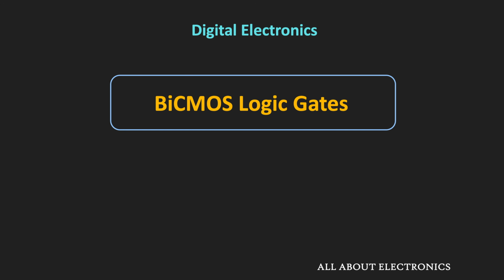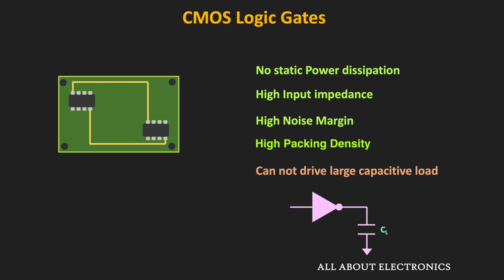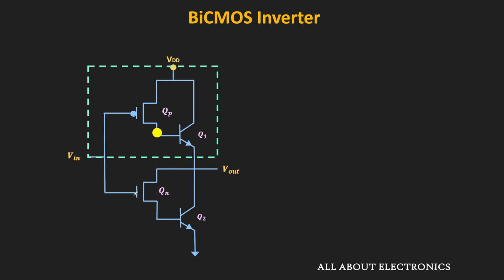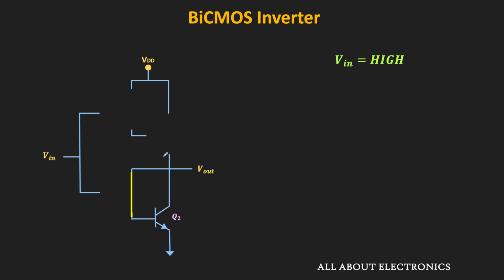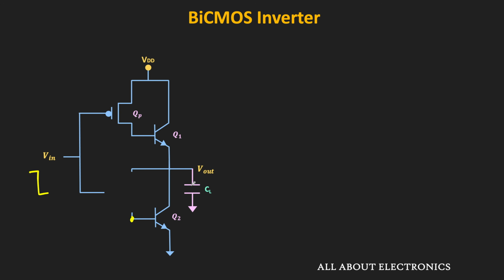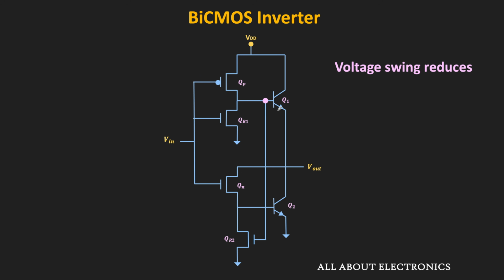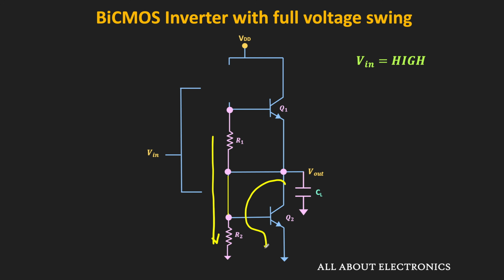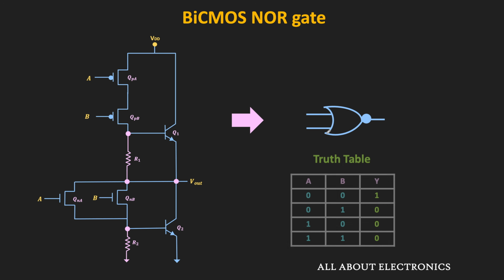BiCMOS Logic Gates Explained | BiCMOS NAND gate and NOR gates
*In this video, what is BiCMOS logic, how BiCMOS circuit works and how to design BiCMOS logic gates is explained in detail.*

The following topics are covered in the video:
0:00 What is BiCMOS logic? Advantages and Disadvantages of BiCMOS logic
4:47 Working of BiCMOS Inverter circuit
13:07 Full-swing BiCMOS logic circuit
16:50 BiCMOS NAND gate and NOR gate

*What is BiCMOS logic*
The BiCMOS logic is the combination of CMOS logic and Bipolar logic, where CMOS logic is used to implement the logic of the circuit and Bipolar logic provides the large current to drive the capacitive load. This logic is specifically useful for driving large capacitive loads which cannot be driven by CMOS logic efficiently.

*Applications of BiCMOS logic*
1) RF and high frequency applications to drive mixed signal logic
2) High-Speed Telecommunication

_The list of other useful videos  relevant to this topic:_

_To cover this topic, the following book is referred:_
_*Microelectronic Circuits, Sedra and Smith (The link is given in tagged product)*_

This video will be helpful to all the students of science and engineering in understanding what is BiCMOS logic, how BiCMOS circuit works and how to design BiCMOS logic gates.